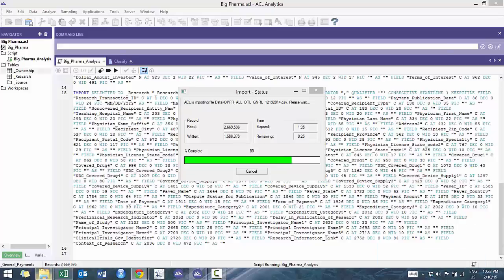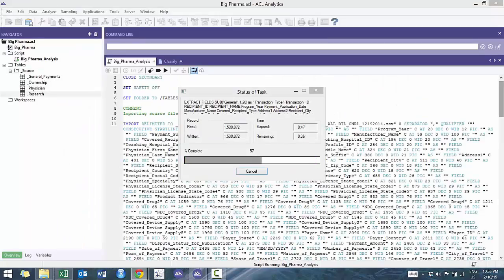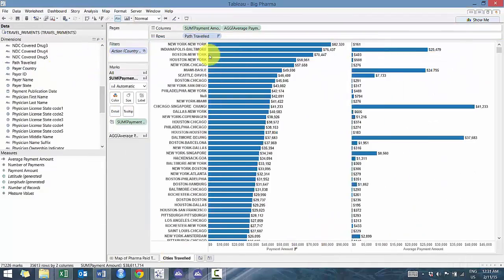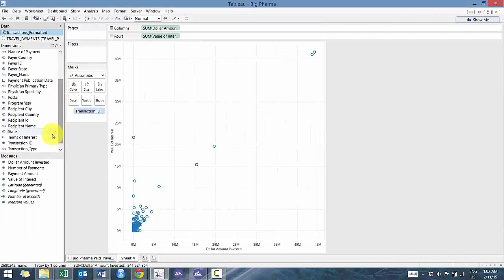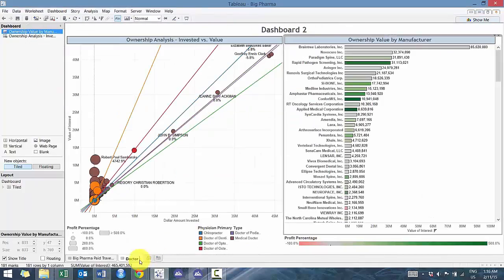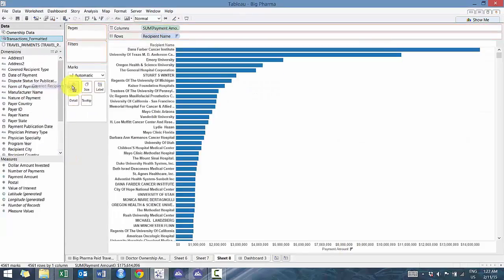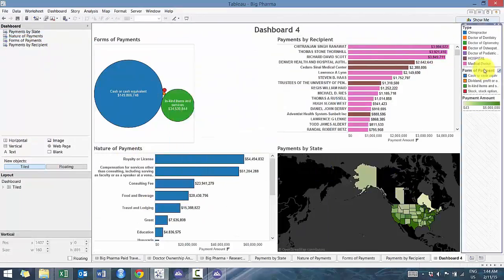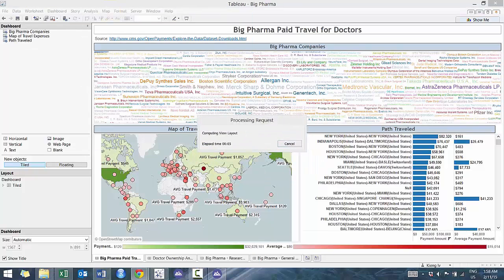ACL and Tableau Demo - Big Pharma Payments to Doctors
Sped up 64x - analyzing payments to doctors.